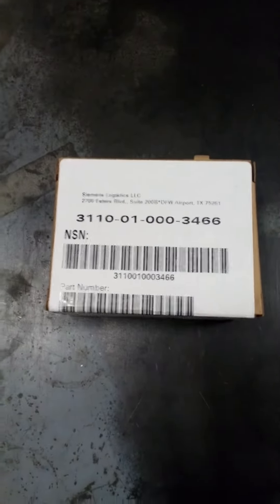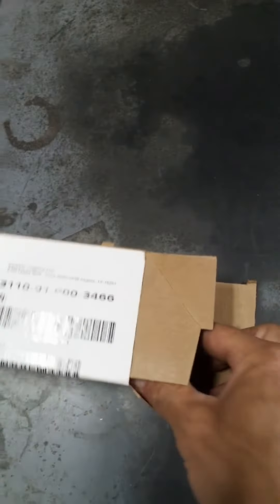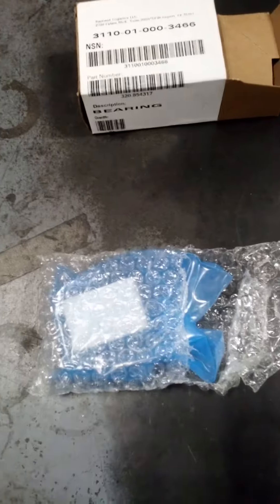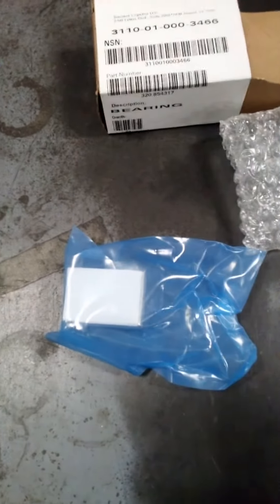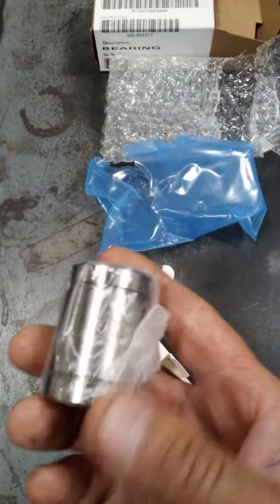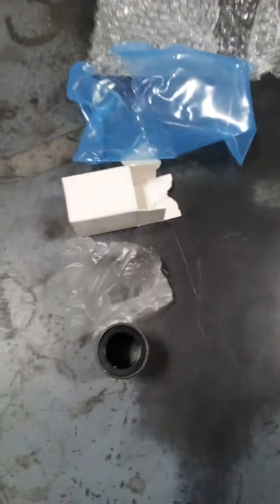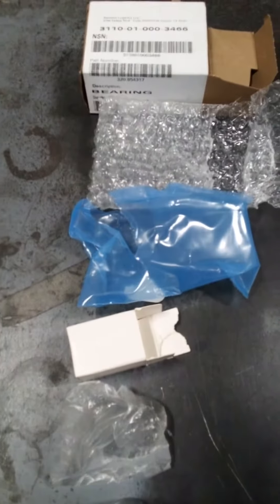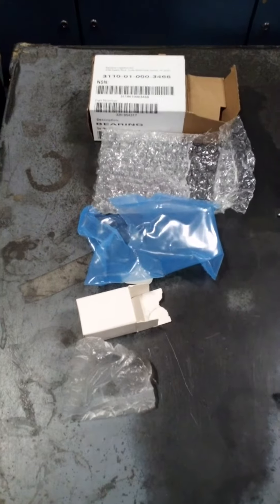Overpacking for one stupid bearing....and we wonder why there's so much garbage.